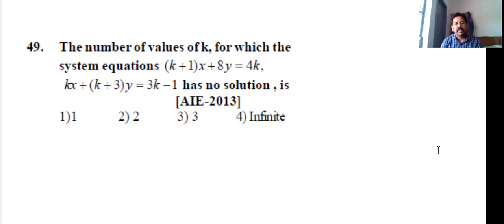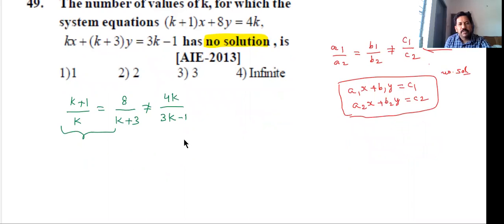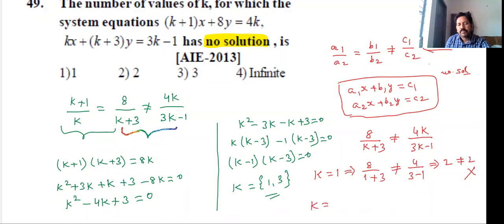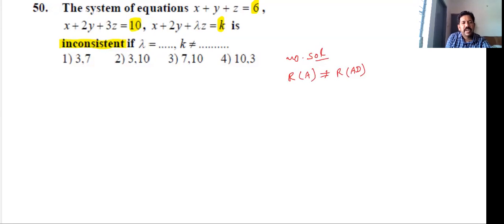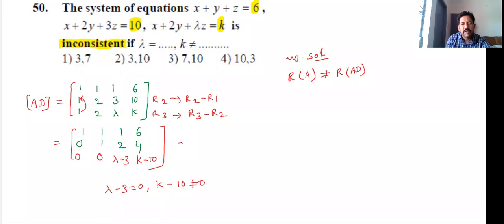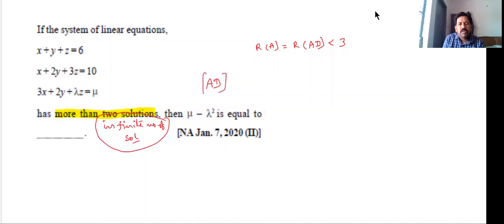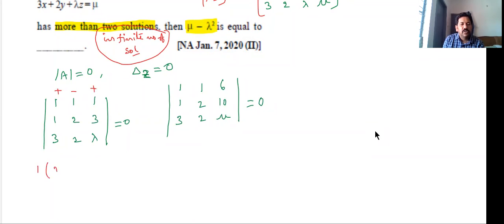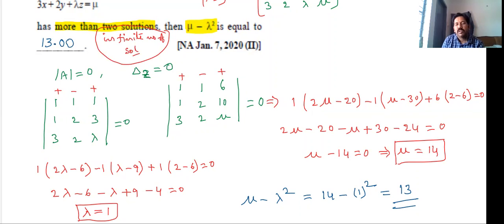MATRICES part 21//Shortcut method //Advanced, Mains, Eamcet, Bitsat //INTER, CBSE //CR MATHS CLASS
MATRICES part 21// System of non Homogeneous, Homogeneous linear equations//Shortcut method to solve problems //Advanced, Mains, Eamcet, Bitsat //INTER, CBSE //CR MATHS CLASS